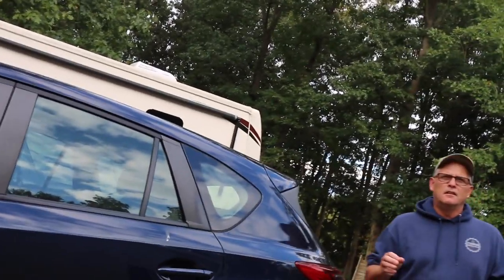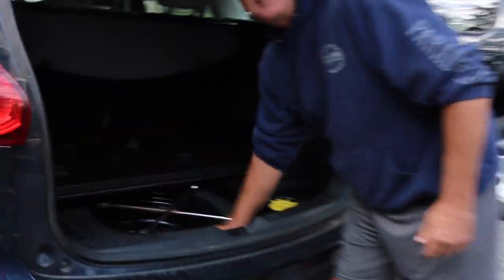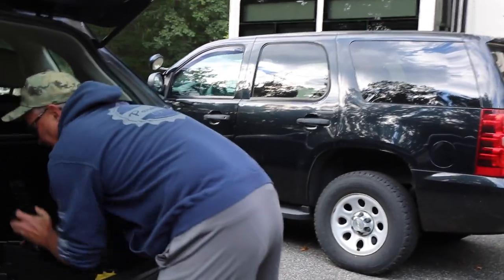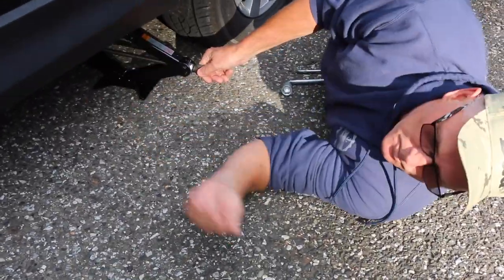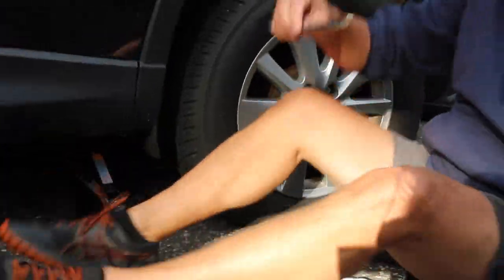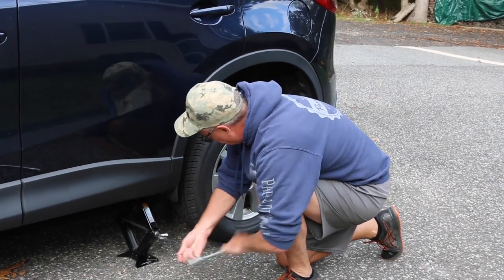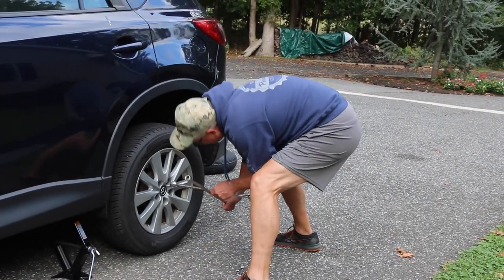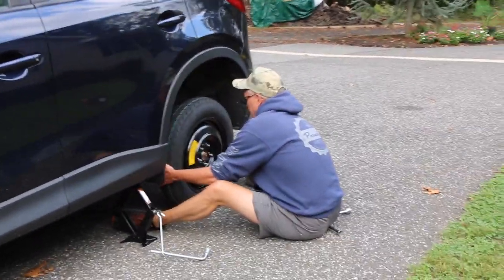PSYCHO DAD CHANGES TIRE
Plans are interrupted and Psycho Dad shows you how to change a tire